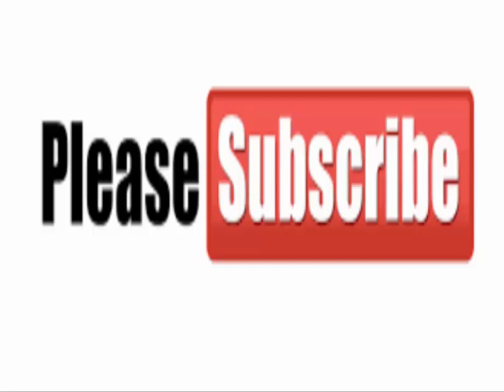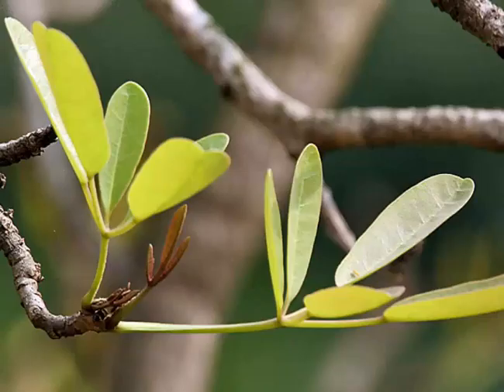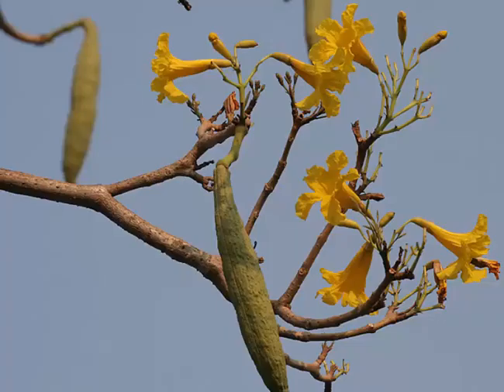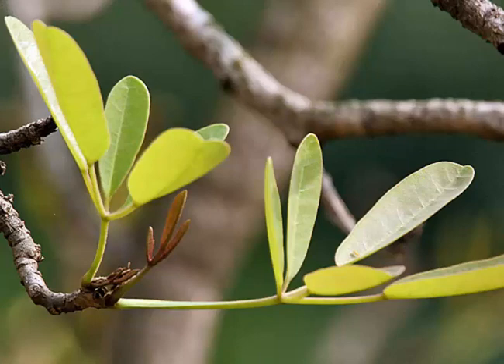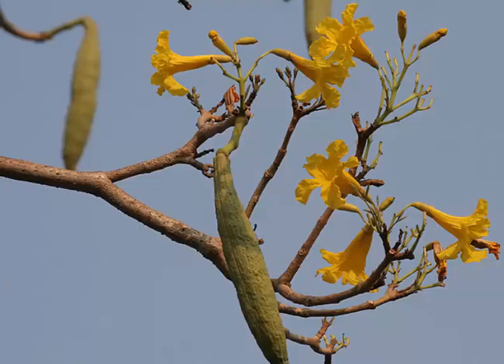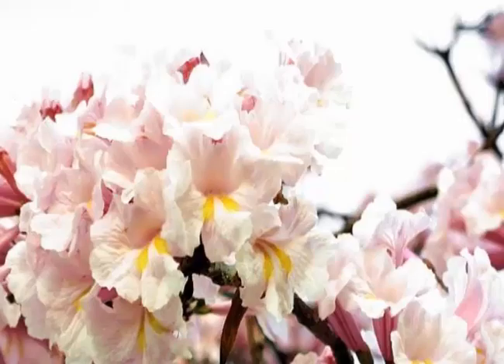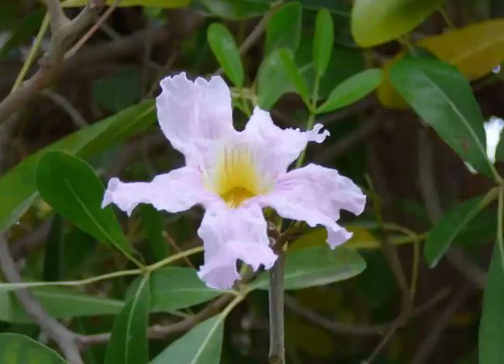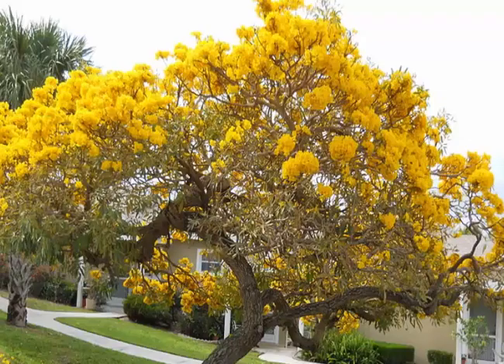The Health Benefits of Trumpet Tree Herb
The Many Health Benefits of Trumpet tree has large heart shaped leaves and grows to about 15 metres in height. It has a knotty hollow trunk that resembles a coconut palm and belongs to the Bignoniaceae family it is also well known as Tabebuia. It is easy to grow and loves full sun. Each country has different uses for extracts of this plant, such as treatment for bronchitis and snakebites in Trinidad and a cure for diabetes and hypertension in Guatemala. The tree is regularly used throughout the world by herbalists for treating respiratory disorders such as bronchitis, coughs, whooping cough, and pneumonia and diabetes. It also has been used for sores on the mouth and tongue